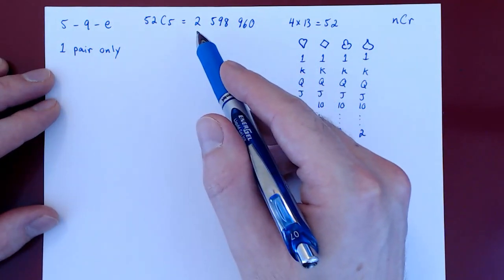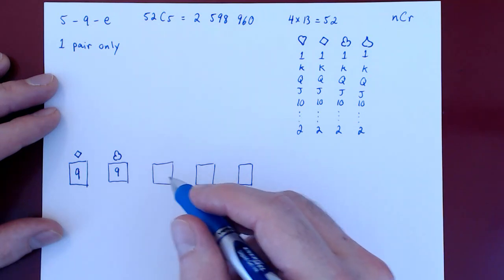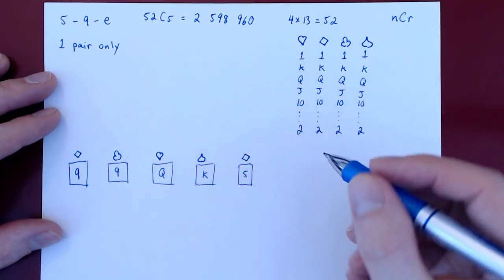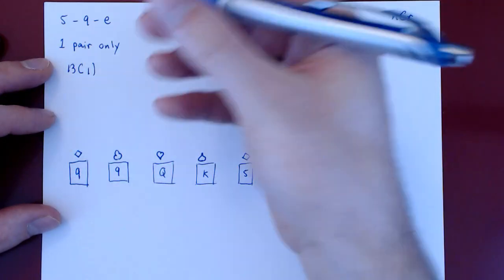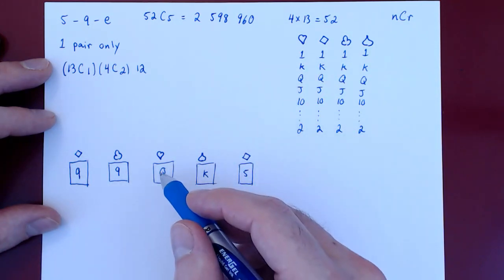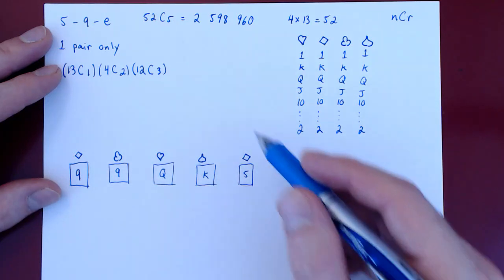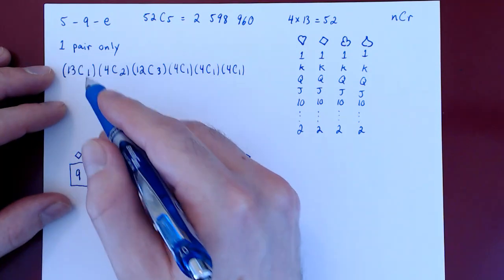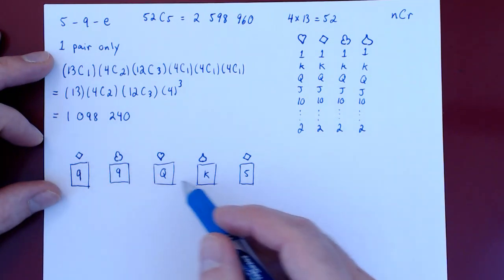5_9_e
This is the solution to problem 9-e) of problem sheet 5. It is an example of how to use combinations to count possible hands of five cards with one pair only.